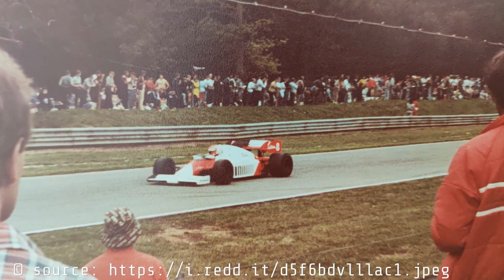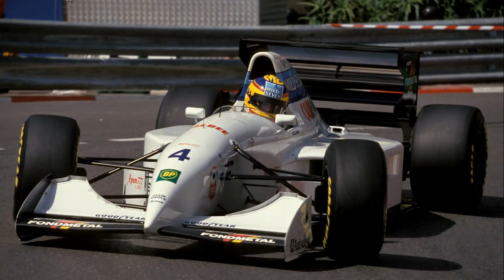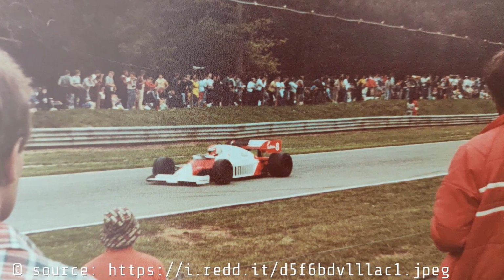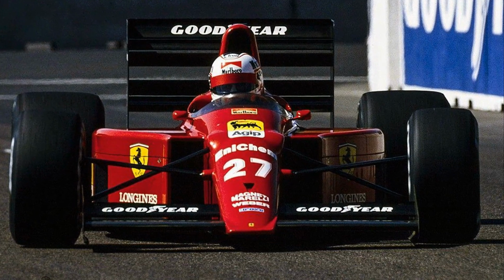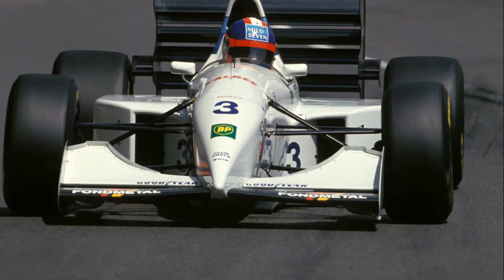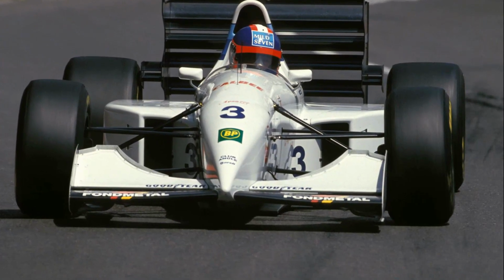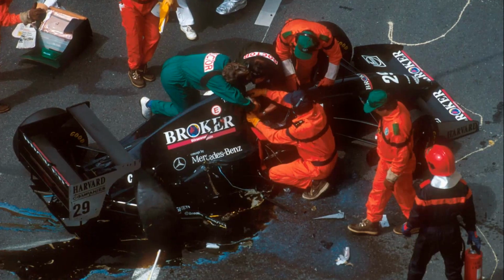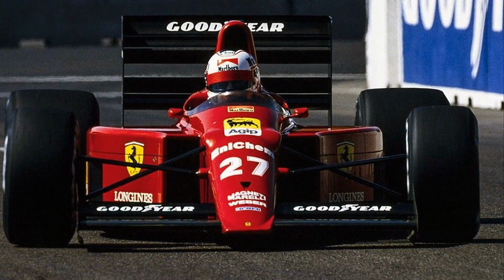DEEP DIVE INTO FERRARI'S F1 TECHNICAL CHANGES FOR 2023 - THE PRE-2024 REVOLUTION!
"Get ready for a thrill ride as we break down everything Ferrari changed in 2023 before the revolution in 2024! 🏎️🔧 In this video, Matt Somerfield and Giorgio Piola dissect Maranello's updates throughout the last championship season. Alfa Romeo's chief, Vasseur, promises a 95% new car for the upcoming season. 🏁🚀

Dive into the technicalities of F1 racing with us as we analyse the intricate changes Ferrari made in 2023. From aerodynamics to engine modifications, we leave no stone unturned! Expect detailed illustrations and expert commentary that will help you appreciate the art and science of F1 racing. 🧑‍🔬📚

Did you know that a minor tweak in the car design can significantly affect the speed and performance on the track? Discover such fascinating facts and more as we take you behind the scenes of one of the most exciting sports in the world.

Remember, the race is not always to the swift, but to those who keep running. So keep your engines revving and let's race into 2024! F1 Ferrari TechnicalAnalysis 2023Championship 2024Revolution"

Please Note: Misleading or unrelated hashtags may result in the removal of your video or playlist. Learn more about our misleading metadata policies.

Inspired by an article from: Matt Somerfield
Original title: An&aacute;lise t&eacute;cnica F1: Tudo que a Ferrari mudou em 2023 antes de revolu&ccedil;&atilde;o em 2024